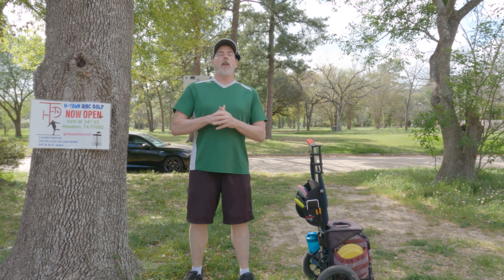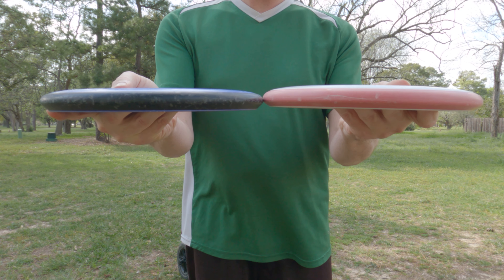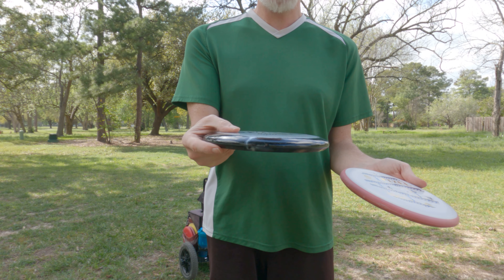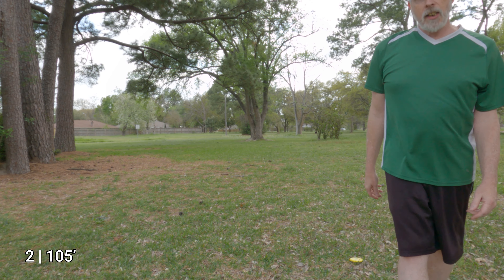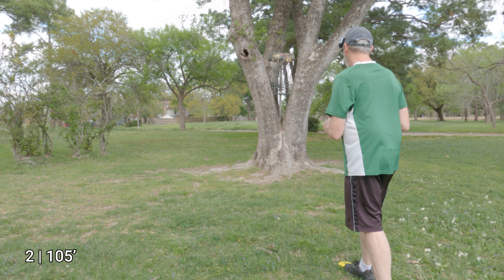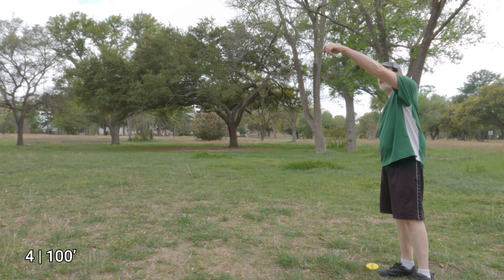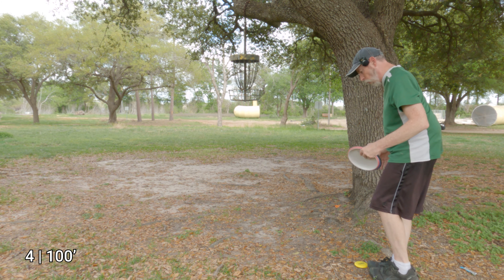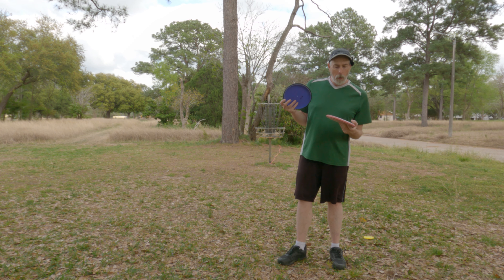James Conrad MVP Nomad vs Simon Lizotte Axiom Pixel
Disc Throwdowns are back! In this video I compare and contrast the James Conrad MVP Nomad against the Simon Lizotte Axiom Pixel. Given these are in baseline putter plastic, I test these on approaches and putting. I think these are best thought of as putting putters that can also be used for short upshots.

175g Nomad Electron Firm (2 4 0 1)
175g Pixel Electron Firm (2 4 0 0)